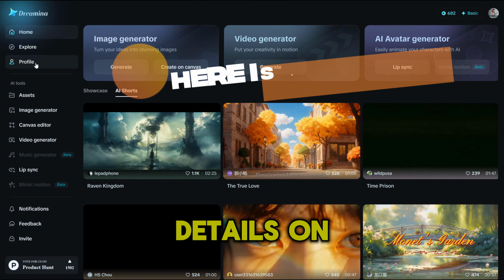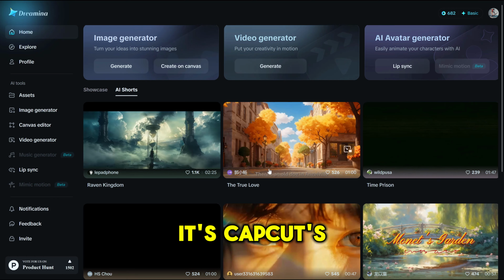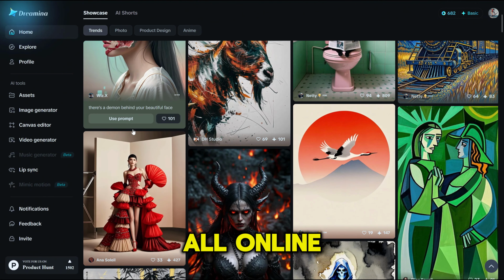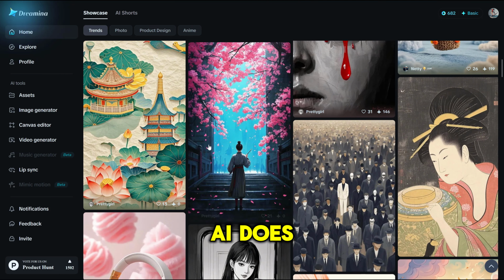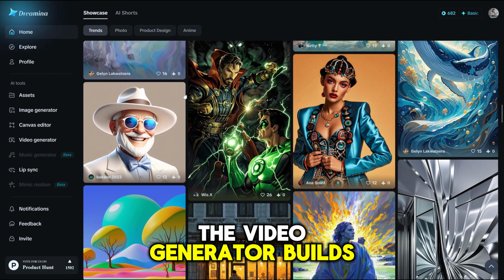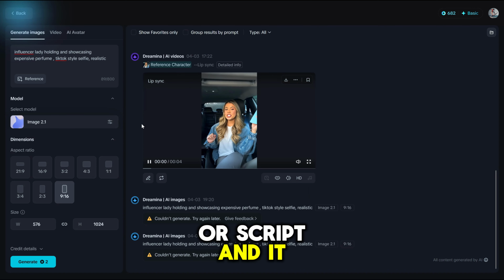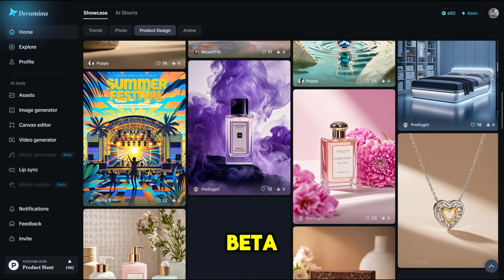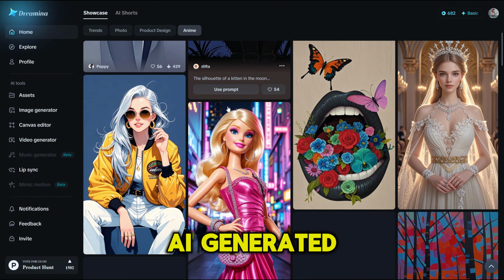CapCut’s Dreamina is INSANE - Make Deepfakes in Minutes!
In this video, we dive deep into Dreamina by CapCut — an all-in-one AI platform that lets you create avatars, deepfakes, videos, music, and more with insane speed and quality. We break down every feature — from lip sync and motion mimic to the powerful image and video generators. Whether you're a content creator, game dev, or meme lover, Dreamina is packed with tools you’ll actually use.
Then, we compare Dreamina to the top players in the game: Hedra, Lemonslide, Sync, Kling, and Captions. Which one gives you the most creative power? Which one’s best for budget? Watch till the end to find out which tool rules in 2025!